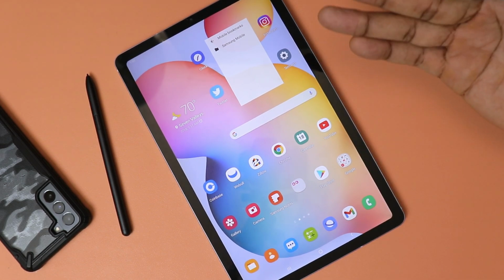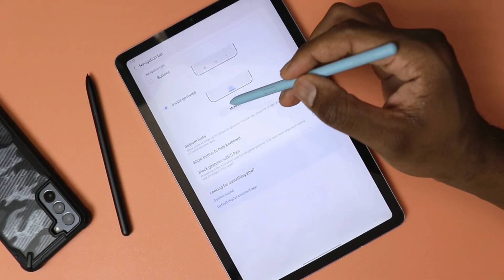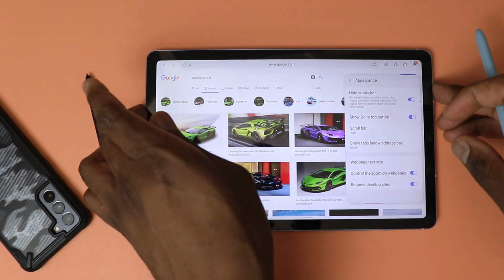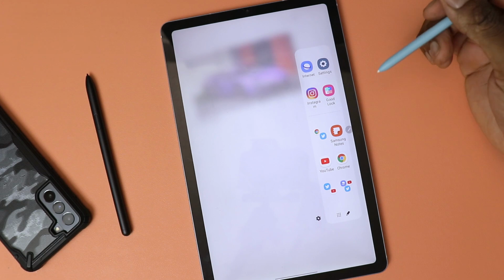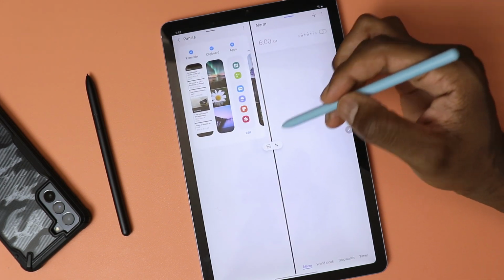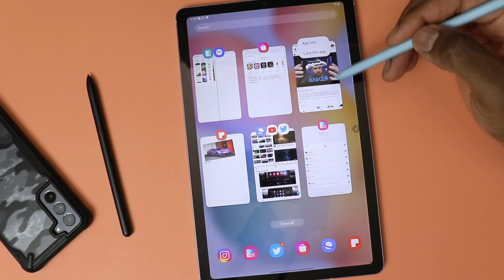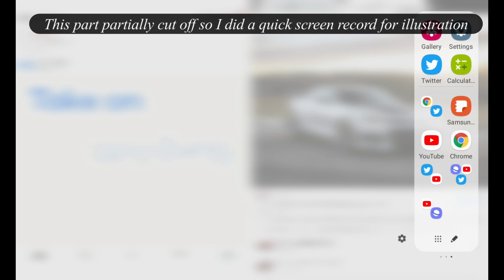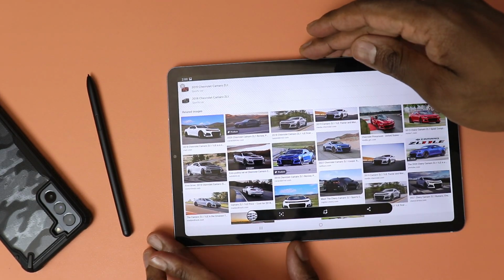Galaxy Tab S6 Lite - TOP FEATURES | Tips and Tricks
galaxy tab s6 lite
In this video I go over some of the many features loaded in the Samsung Galaxy Tab S6 Lite. I cover the questions about the Tab S6 lite that have been asked in the comment section of the previous Tab S6 Lite videos, and also add a few Samsung One UI 3.1 tips and tricks. The Samsung Galaxy Tab S6 Lite is a very popular tablet among a variety of group of people, many of which are interested in the basics and mid level features of this tablet.

The Case
The Mouse

Here are some more videos you might be interested in:
Versus video: